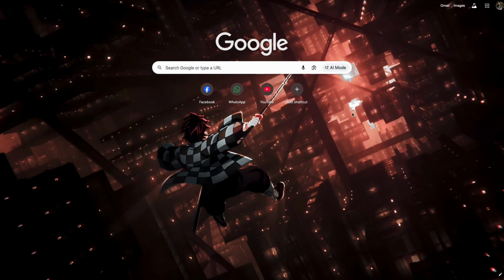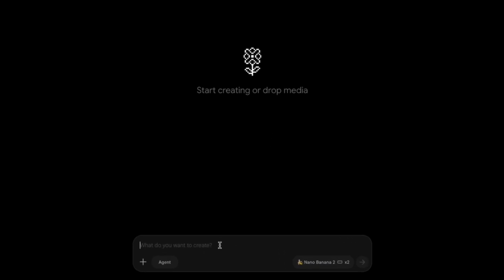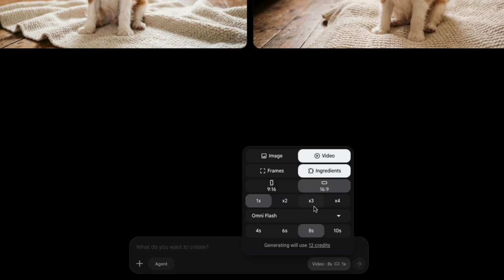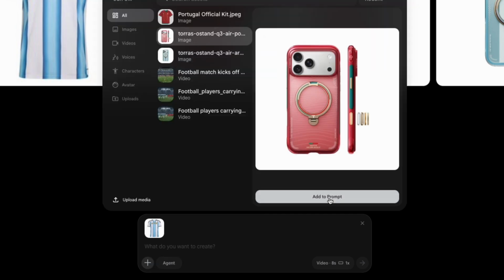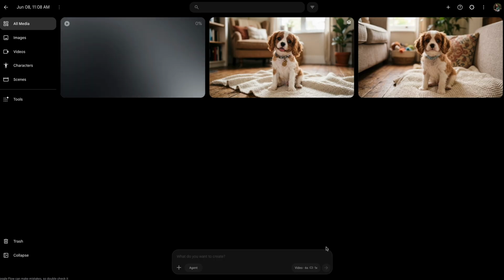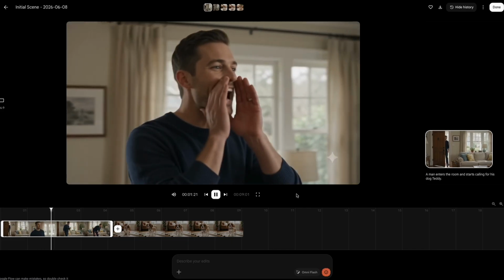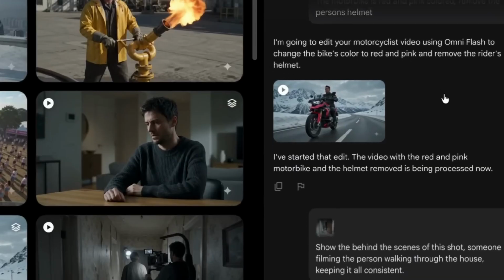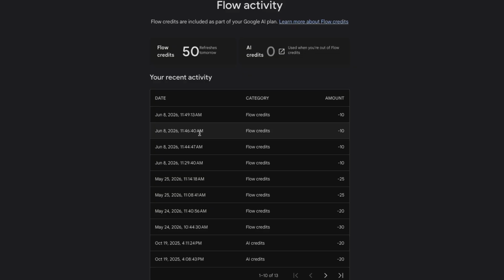How to Use Google Flow Like a Pro (Without Wasting Daily Credits)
Google Flow is one of the most powerful AI tools available right now, but when you first open it, it can feel completely overwhelming. I spent hours learning every feature, and I discovered you only need to understand a few basics to use ninety percent of what it can do. Let me show you exactly how to get started in just a few minutes.